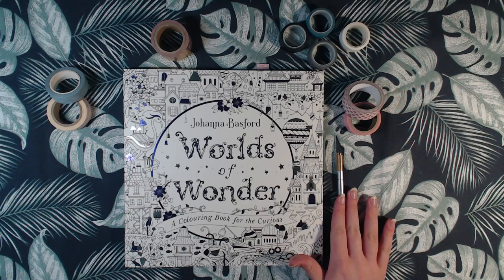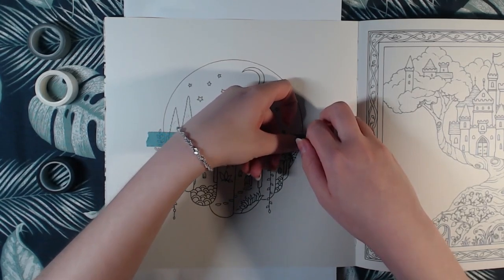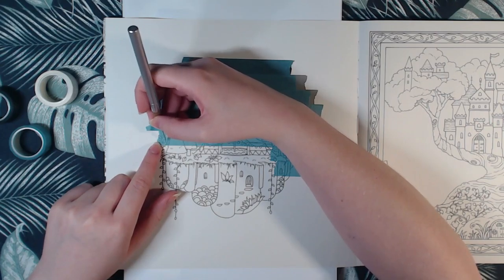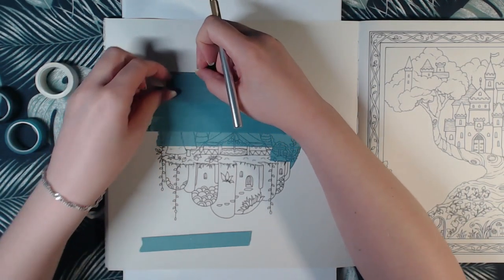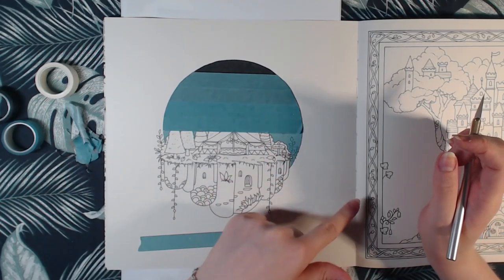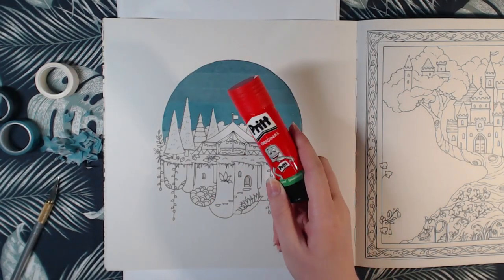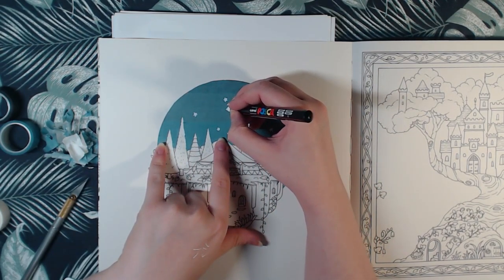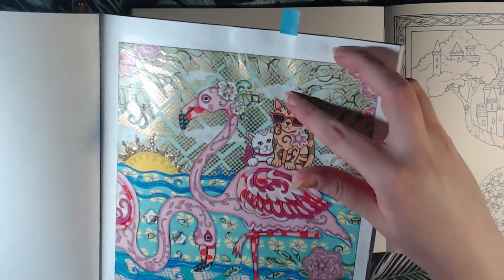Coloring book BACKGROUND TUTORIAL | ~ WASHI TAPE ~ | Adult Coloring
Hi and welcome to the first video of a new series! The new series will be tutorials of different type of backgrounds. This one will be how to use washi tape in your background, and I also show some other examples. Enjoy!

Materials used in this video:
Washi tape
Small crafting knife (alternatively scissors)
Tweezers
HB Pencil

Coloring Book:
Words of Wonder by Johanna Basford

Happy Coloring!